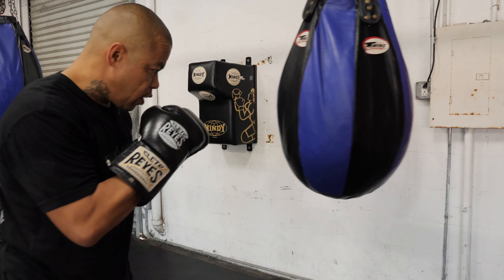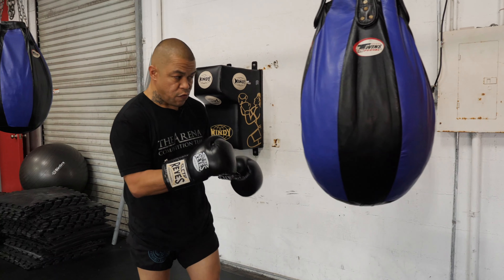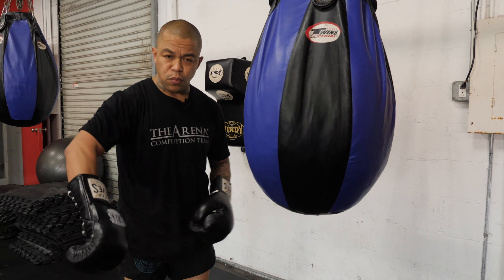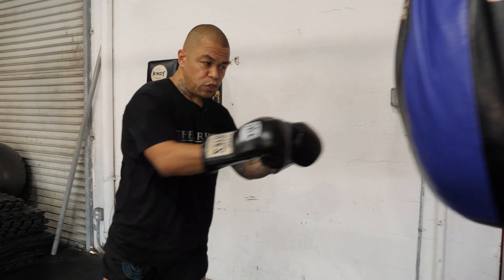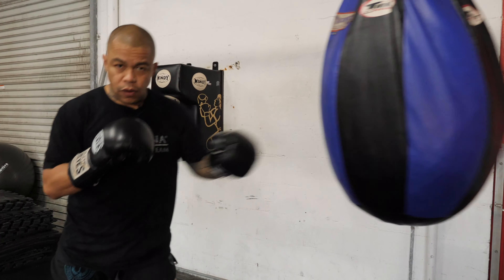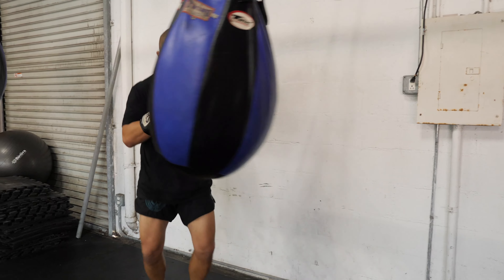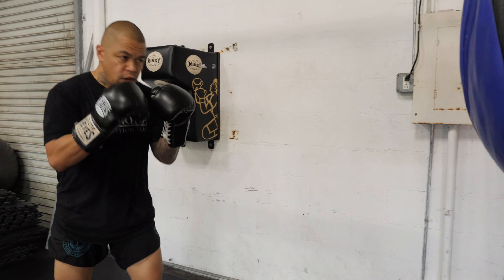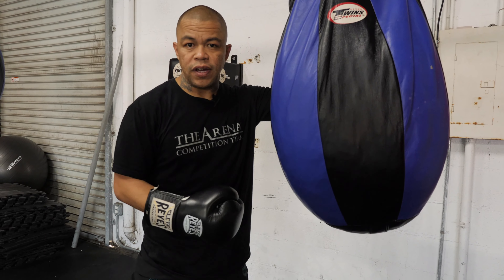How to Use a Heavy Bag to Improve Movement, Range, Timing and Angles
Check out this week’s tip with The Arena’s Coach Vince Salvador as he shares how to use the heavy bag to work your movement, range, timing and angles. Try it in training.